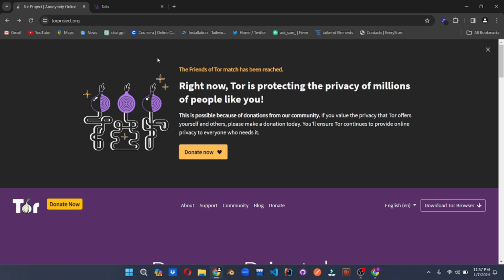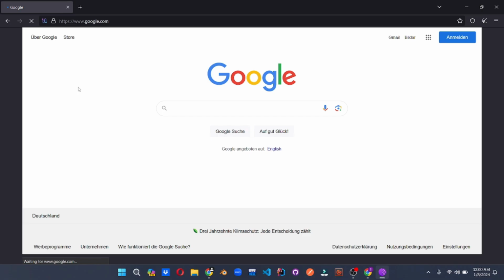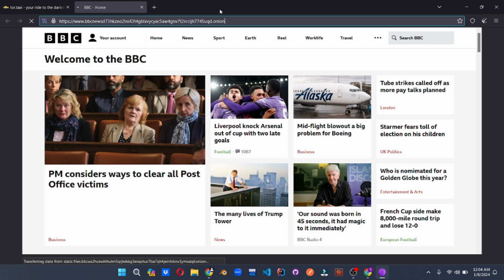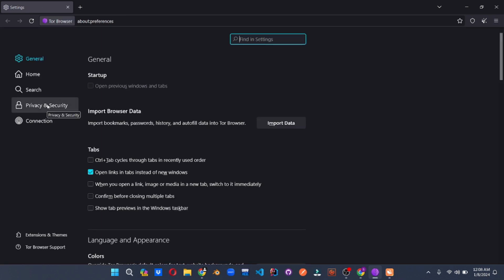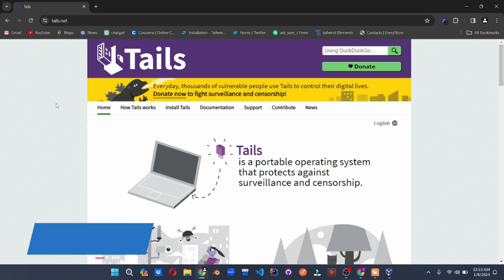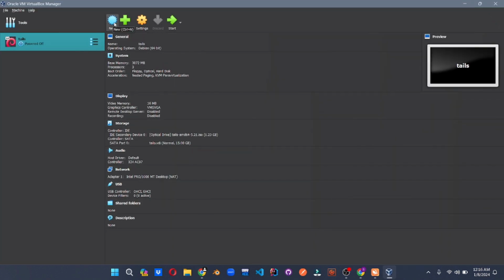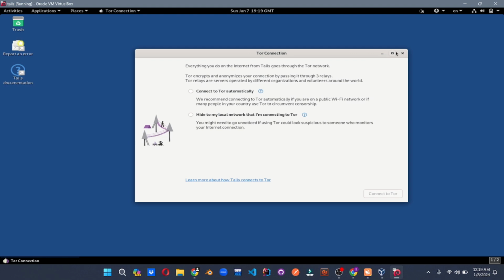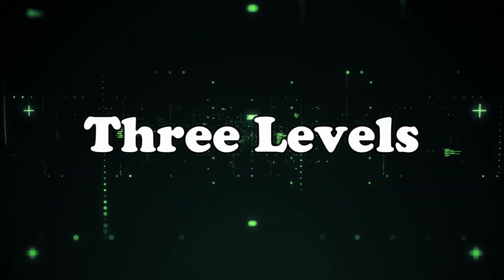3 Ways To Access The Dark Web Safely in 2024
In this tutorial we will show the three ways you can access the darkweb safely. The dark web is like a hidden part of the internet with websites that regular search engines can't find.

When you explore the dark web, be cautious. Even though people say it's private and safe, there are still dangers you should know about.
Just like the regular internet, the dark web has a lot of fake sites, and harmful software meant to take advantage of new users who might not be aware.